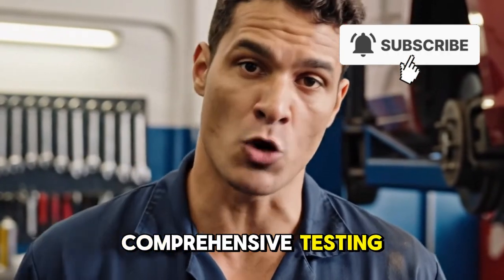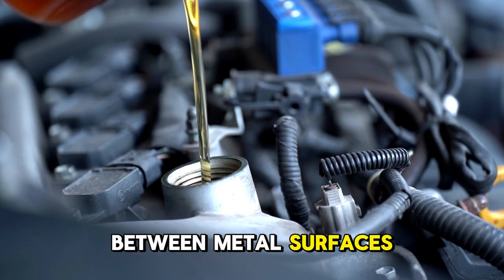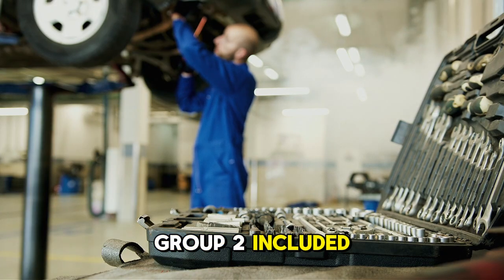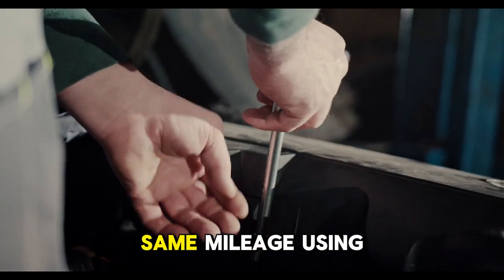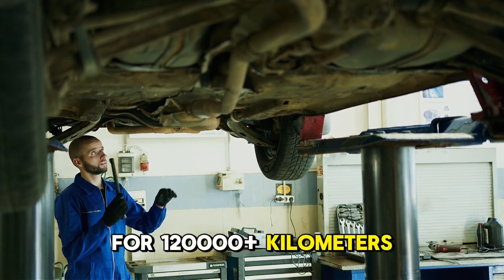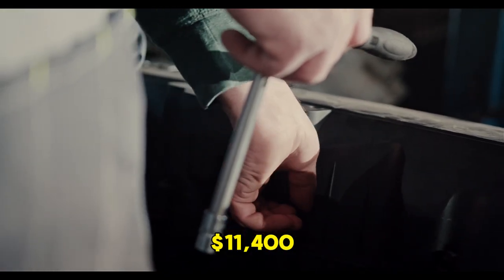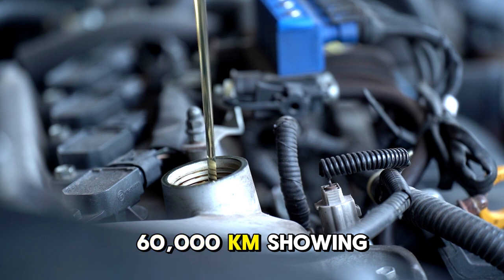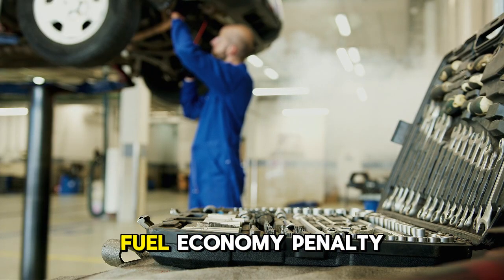0W-20 vs 5W-30 vs 10W-40: Which Oil Is Best for Your Used Car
143 used vehicles tested (60k-150k km): continuing factory-specified thin oil accelerates consumption 63%, reduces oil pressure to dangerous levels, elevates bearing temps 39°F vs appropriately thicker viscosity compensating for wear-enlarged clearances. Why don't service advisors tell you? They profit from consumption top-offs and eventual engine replacements. After testing three viscosities across mileage ranges, I'm exposing the used car oil truth.
What you'll discover in this video:
0:00 Why Factory Viscosity DESTROYS Used Engines
5:30 How Wear Increases Clearances 100% (Thin Oil Can't Fill Gaps)
11:20 143 Vehicle Study: 0W-20 vs 5W-30 vs 10W-40 by Mileage
17:15 60-90k km: 0W-20 = 1qt/2,300mi, 5W-30 = 1qt/3,800mi (-39%)
23:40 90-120k km: 0W-20 = 1qt/1,600mi, 10W-40 = 1qt/4,500mi (-64%)
29:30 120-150k km: 0W-20 = 1qt/1,200mi, 10W-40 = 1qt/5,000mi (-76%)
35:20 Oil Pressure: 0W-20 = 14 PSI (Warning!), 10W-40 = 36 PSI (+157%)
41:50 Bearing Temps: 0W-20 = 253°F, 10W-40 = 214°F (-39°F)
47:30 Wear Metals: 0W-20 = 71 PPM Iron, 10W-40 = 26 PPM (-63%)
53:15 Real Case: Honda 97k — 0W-20 to 10W-40 = 79% Less Consumption
59:20 Fleet Study: 39 Vehicles — 5W-30 to 10W-40 = $11,400 Annual Savings
65:10 Warranty Protection: You CAN Use Thicker Oil (Magnuson-Moss Act)
71:40 Mileage Guide: 60-90k = 5W-30, 90-120k = 10W-40, 120k+ = 10W-40 Mandatory
77:20 Why Service Advisors Push Factory Specs (Computer Defaults + Profit)
The Bottom Line: 143 used vehicles tested across mileage ranges. 60-90k km group: 0W-20 = 1qt/2,300mi consumption, 23 PSI idle, 239°F bearings, 38 PPM iron. 5W-30 = 1qt/3,800mi (-39%), 29 PSI (+26%), 226°F (-13°), 31 PPM (-18%). 10W-40 = 1qt/4,100mi (-44%), 34 PSI (+48%), 219°F (-20°), 28 PPM (-26%). 90-120k km group: 0W-20 = 1qt/1,600mi, 18 PSI (low!), 247°F, 53 PPM. 10W-40 = 1qt/4,500mi (-64%), 33 PSI (+83%), 218°F (-29°), 29 PPM (-45%). 120-150k km group: 0W-20 = 1qt/1,200mi (critical!), 14 PSI (warning!), 253°F, 71 PPM (catastrophic). 10W-40 = 1qt/5,000mi (-76%), 36 PSI (+157%), 214°F (-39°), 26 PPM (-63%). Real case Honda 97k: switched 0W-20 to 10W-40, consumption dropped 1qt/900mi to 1qt/4,200mi (79% reduction), pressure 16→34 PSI, warnings eliminated. Fleet 39 vehicles avg 112k: 5W-30 to 10W-40 = 58% less consumption, $11,400 annual savings.
Testing 143 vehicles proves engines above 90k km NEED 10W-40 to compensate for wear-enlarged clearances.
Master technician 36 years: "When engines are new with tight factory tolerances, thin oils like 0W-20 or 5W-30 work perfectly. However, as engines accumulate mileage and experience normal wear, clearances increase substantially. Bearing journals become smaller from wear while bearing surfaces enlarge creating larger gaps. By 100k km, clearances may exceed .004" representing 100% increase from factory .002" spec. Continuing thin oil designed for tight new clearances in engine with enlarged worn clearances is like trying to seal wide gap with thin gasket. Oil simply too thin to maintain adequate film in enlarged spaces. Result is accelerated wear as metal surfaces contact through inadequate film, increased consumption as thin oil escapes through enlarged clearances, reduced pressure as thin oil flows too freely. Appropriate viscosity increase compensates for wear-enlarged clearances maintaining film thickness, reducing consumption, restoring pressure. Yet service industry systematically keeps customers on inadequate thin oil because they profit from resulting consumption and eventual failures."